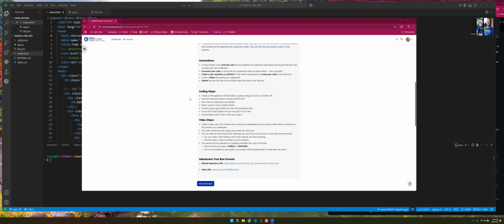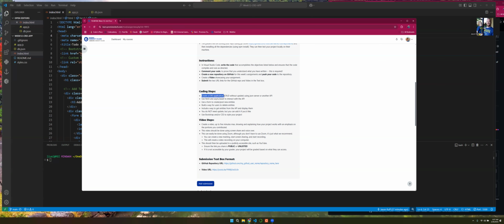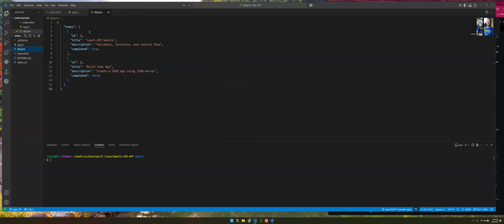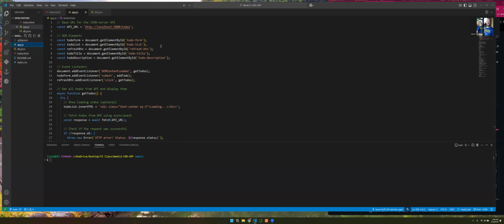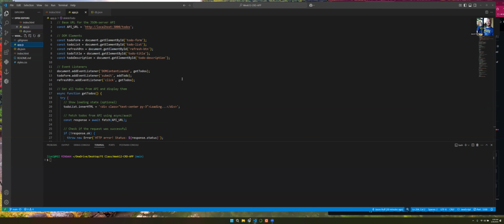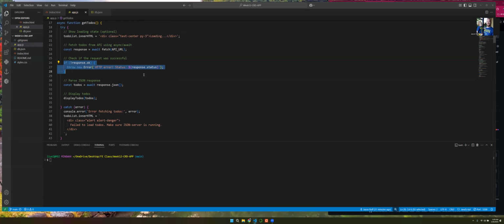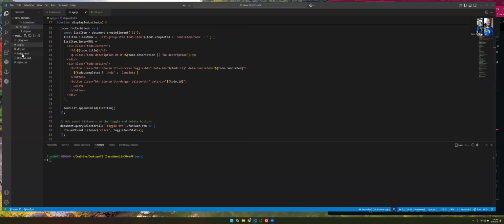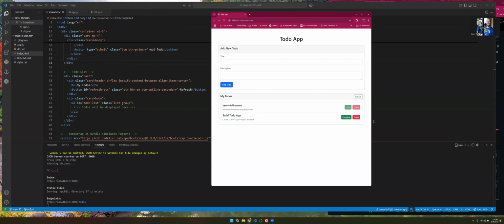Building a CRUD app using JSON server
In this video I show our week 12 assignment where we were tasked with creating a simple CRD app (CRUD minus the update) using JSON server